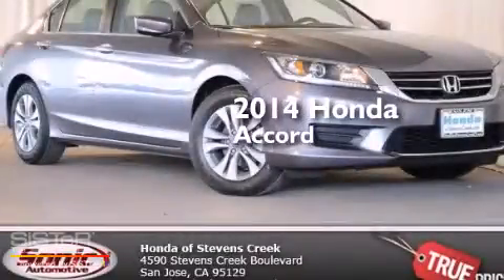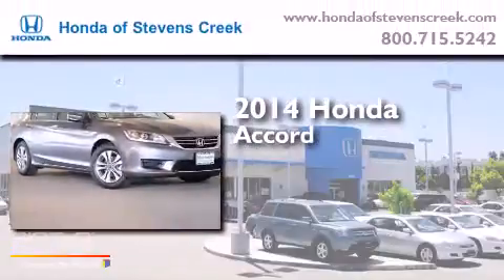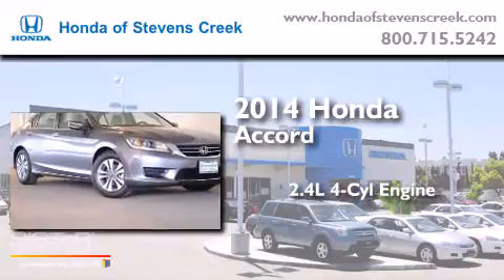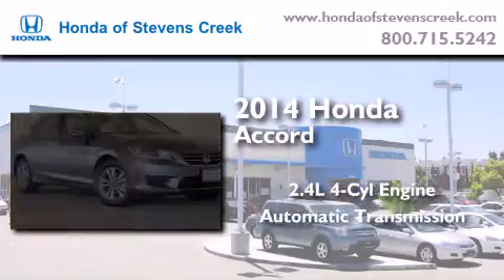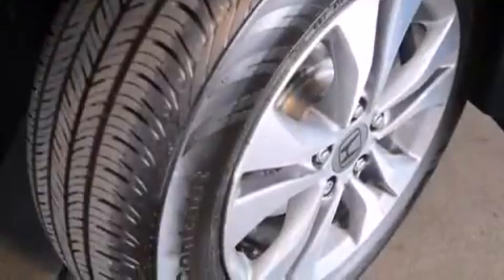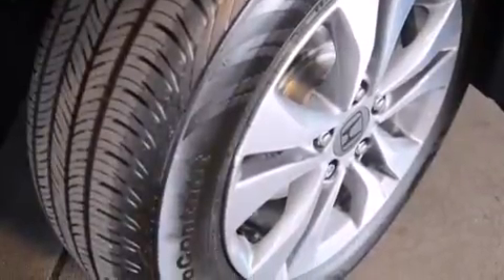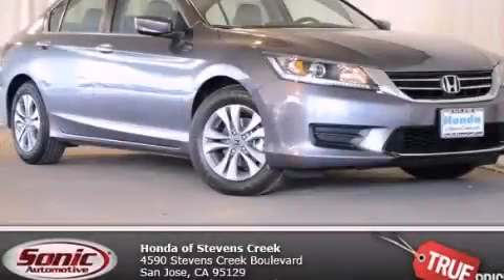2014 Honda Accord San Jose CA 95129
We've been honored to serve the San Jose CA area , we promise that your experience at our dealership will exceed your expectations ! Year : 2014 Make : Honda Model : Accord Engine : 2.4L I-4 cyl Trans . : continuously variable automatic Exterior : Polished Metal Miles : 5 Interior : Gray Honda of Stevens Creek 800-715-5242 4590 Stevens Creek Boulevard San Jose , CA 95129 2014 Honda Accord San Jose CA